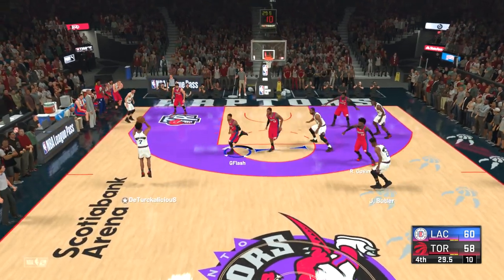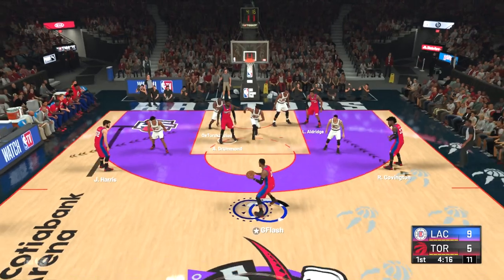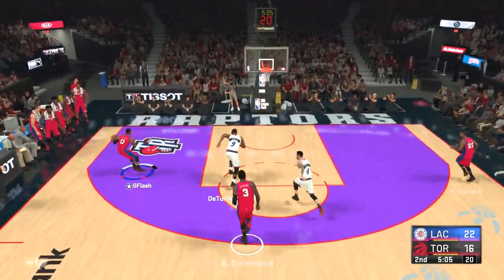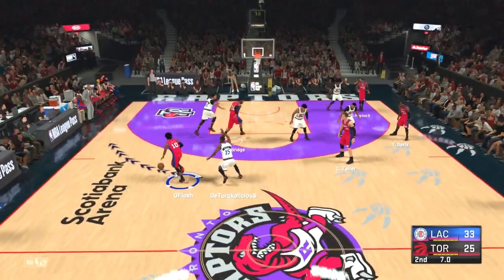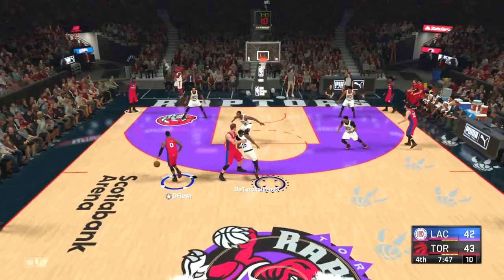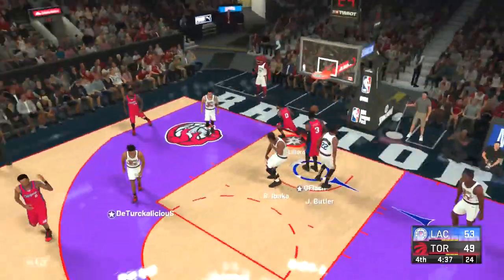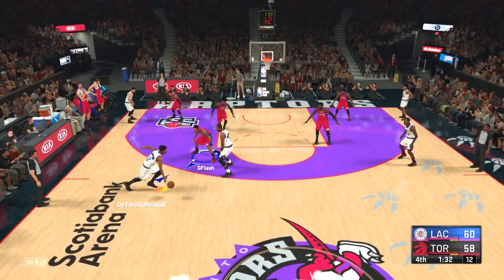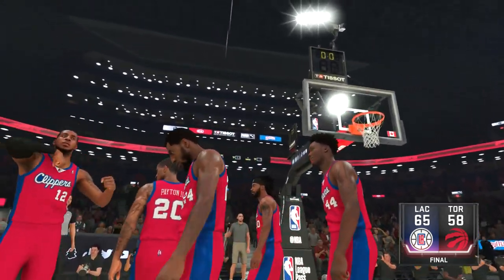NBA 2K21 MyLeague Online - Jimmy Butler joins Raptors!